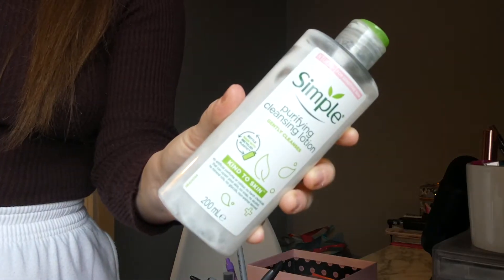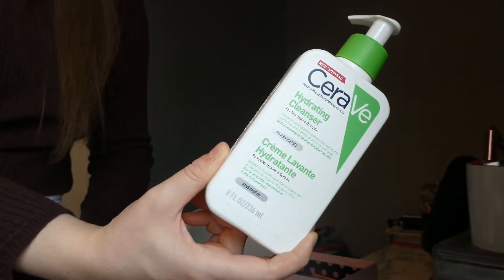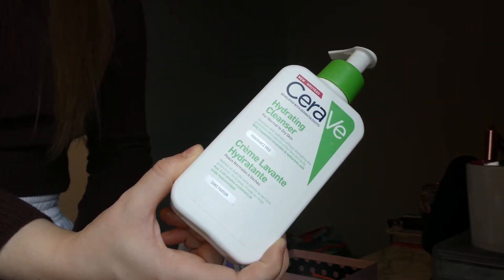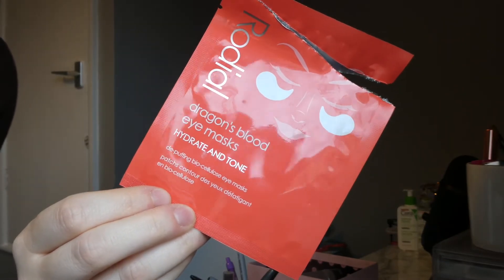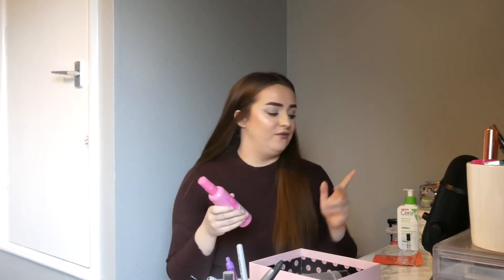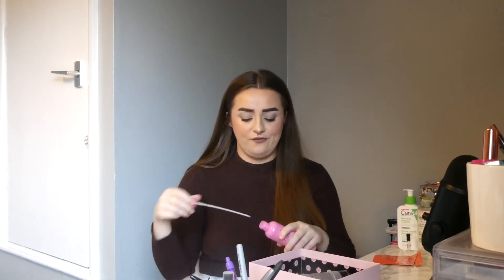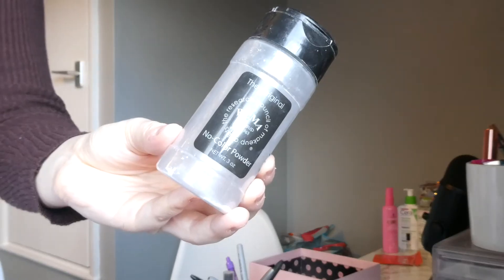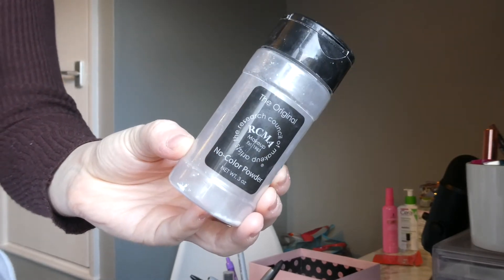FEBRUARY BEAUTY EMPTIES! (are they worth repurchasing)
Hey beauties, its that time of the month again. Its time for me to go through all my beauty empties from February and we have a little discussion about each product, whether they were good, if I would repurchase them, If I regret purchasing them and so on. As always I hope you enjoy!